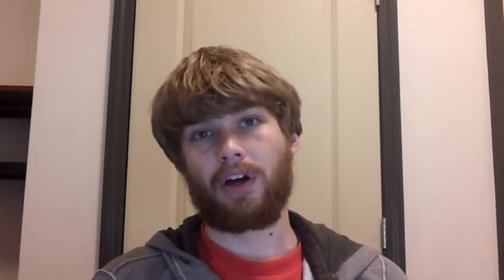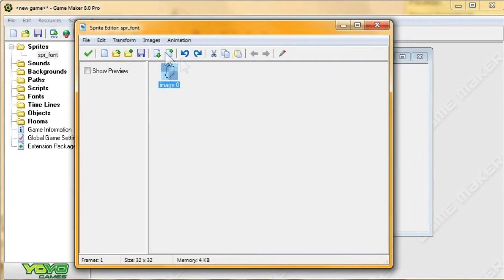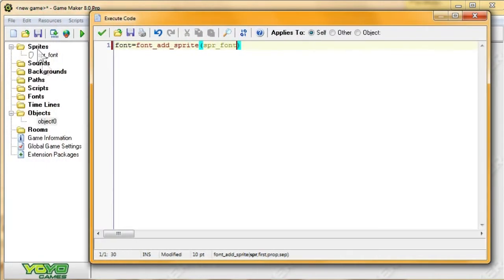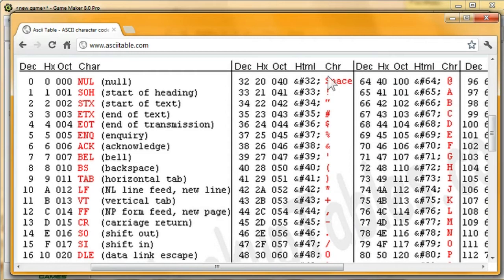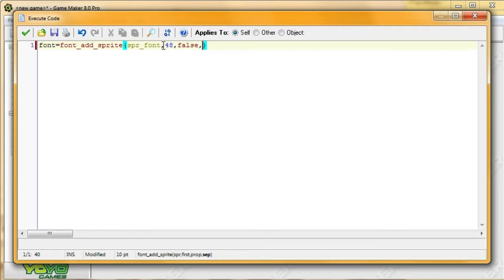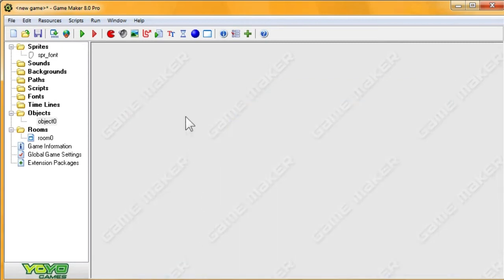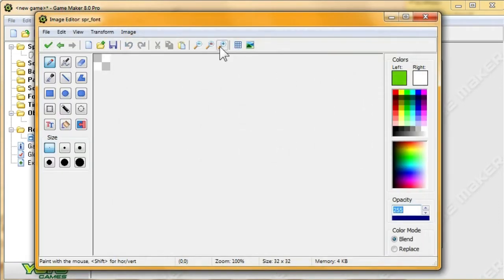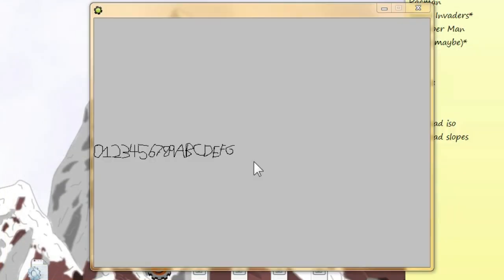"Creating Custom Fonts" Game Maker Tutorial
In this tutorial I'll be showing you how to add your own custom fonts in game maker

"You My Baby"